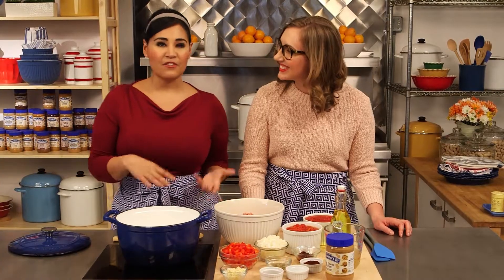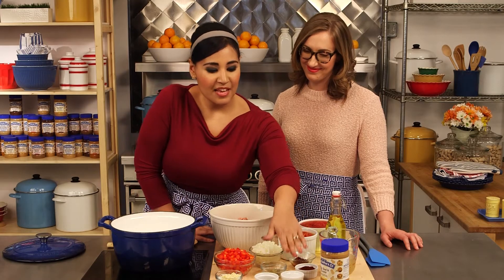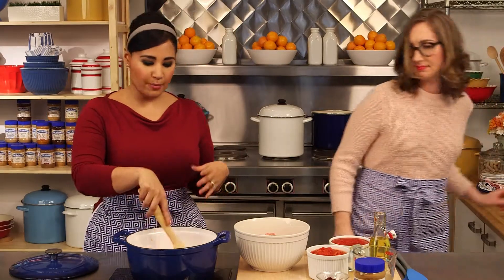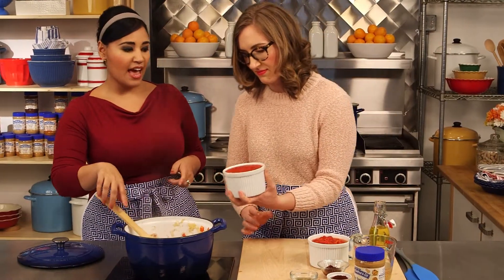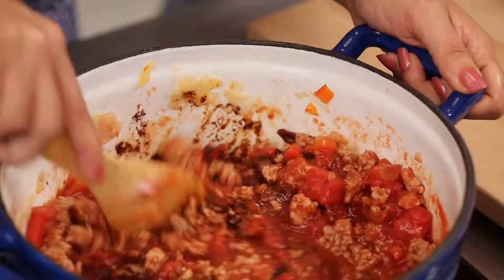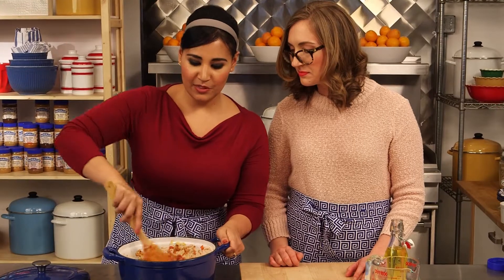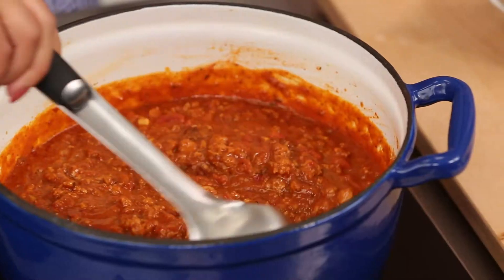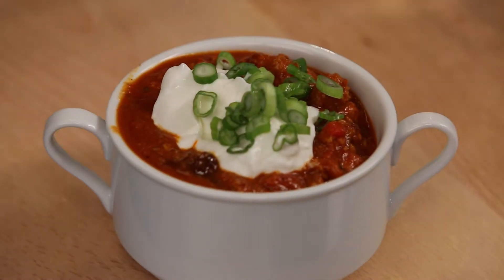Peanut Butter Turkey Chili Recipe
Happily feed your family or friends with this bean-less honey peanut butter infused chili, made with a smokey base of tomatoes and southwestern spices, and a mix of white and dark turkey meat.

CREDITS
presenters ALEJANDRA RAMOS and CAROLINE WRIGHT, director TERENCE ZIEGLER, producer LEE ZALBEN, executive producer MARISA DRISCOLL, associate producer GING STEINBERG, line producer JAMIE B. SILVER, director of photography PETER PIOPPO, art direction JAMIE B. SILVER, music JONATHAN ZALBEN, sound GAVIN BORDEN, editor TERENCE ZIEGLER, transcript & annotation supervision JASON PEARL and LINDSAY NAPLE, assistant director DAVID BOURLA, still photography ALLISON W. PECCA, food stylist ELLE SCOTT, hair & makeup ANA SIQUEIRA, wardrobe CHRISTIAAN CHOY, production assistant MICHELLE ANN ONGKINGCO. filmed in NEW YORK CITY at STUDIO P.